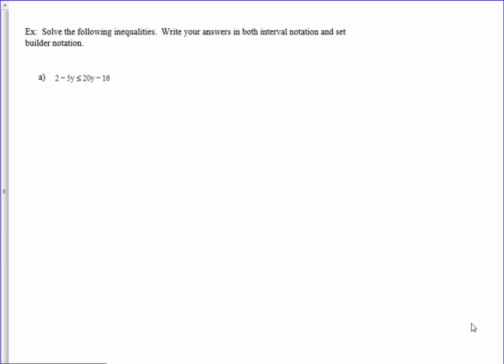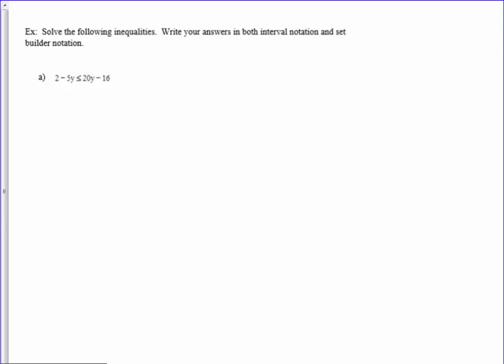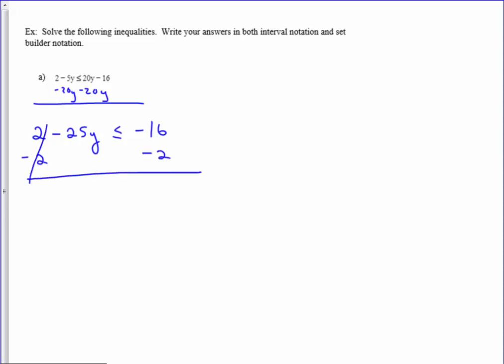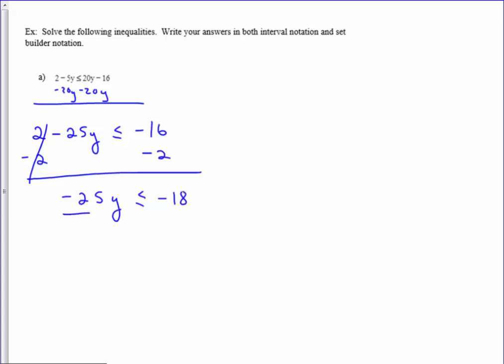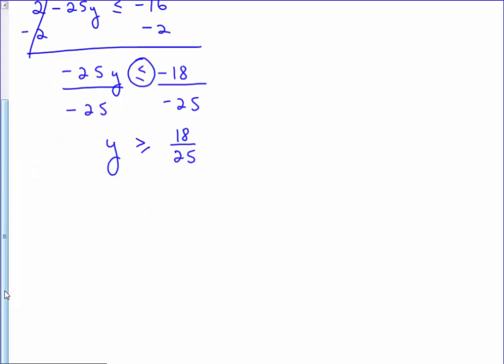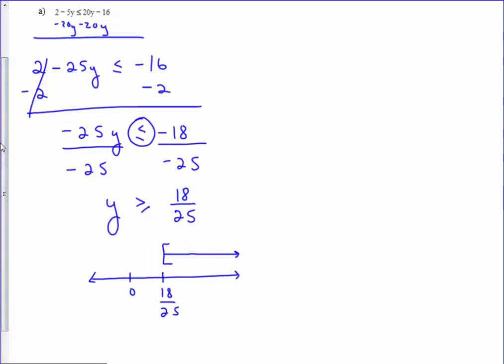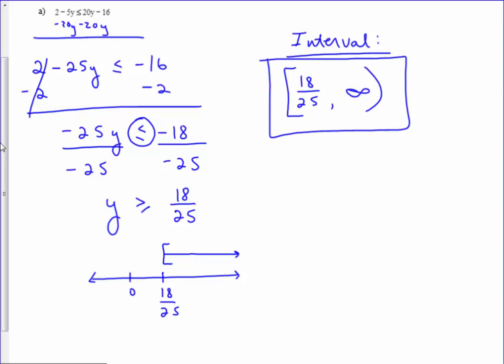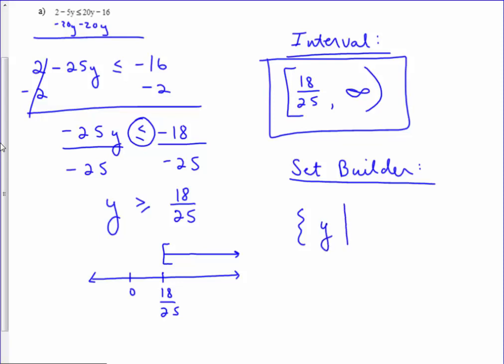Math 1314 - Sec. 1.6 Pg. 44 - Ex 1